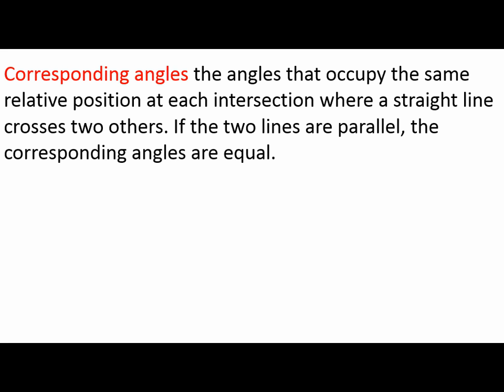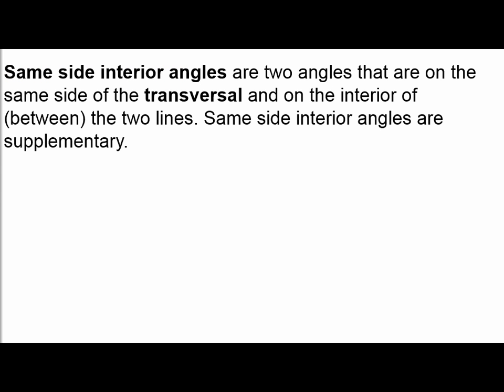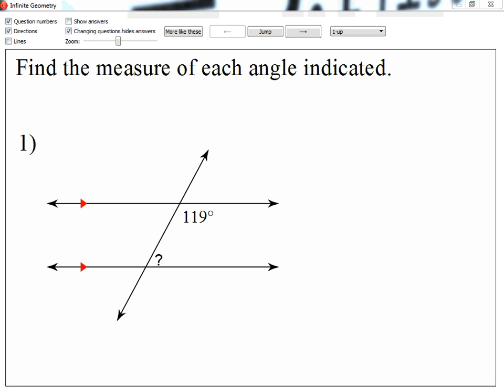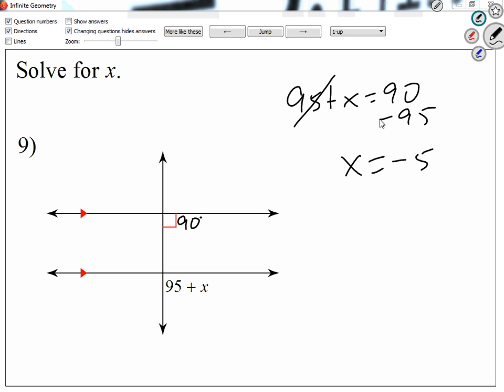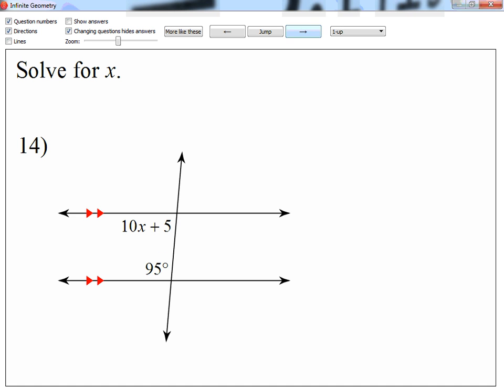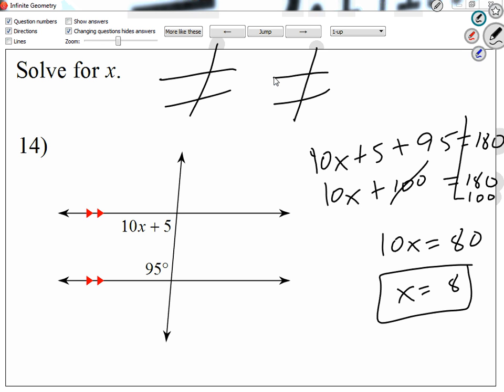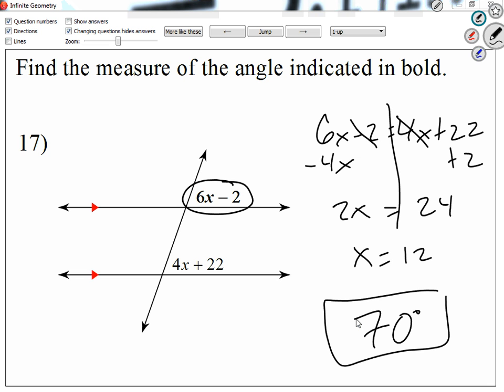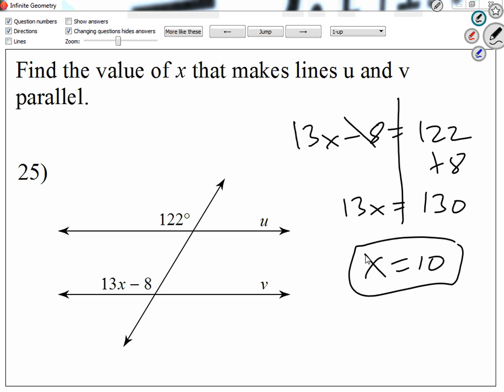leonzo corresponding and same side interior